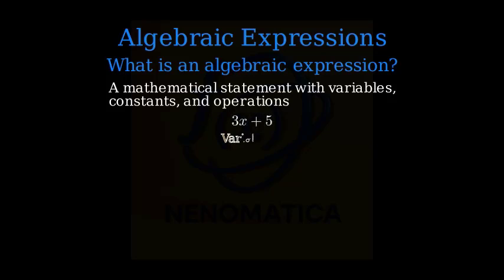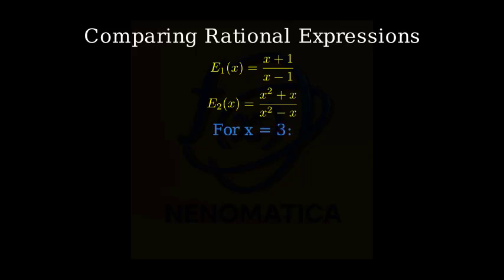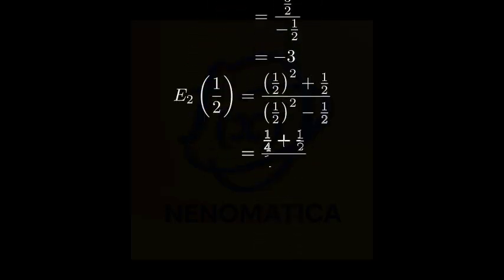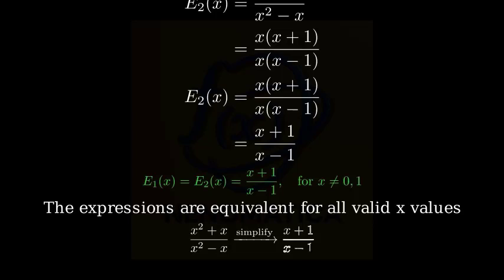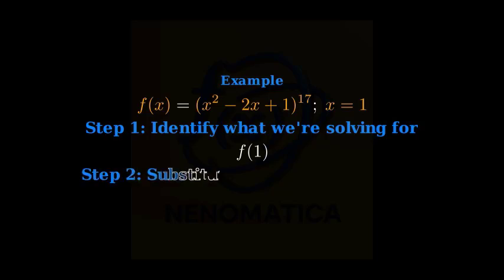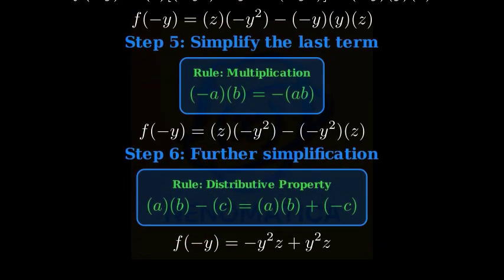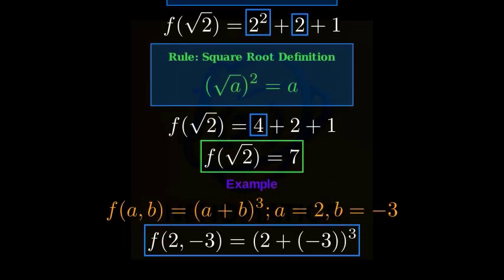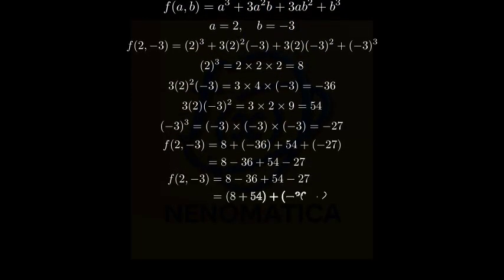Algebraic Expressions 3-1: The Numerical Value | NENOMATICA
This NENOMATICA module focuses on the numerical value of an algebraic expression and demonstrates how to determine it through systematic substitution of the variable of an algebraic expression. You will learn clear procedures for replacing each variable with a given number, simplifying the resulting terms, and arriving at a precise numerical result. Emphasis is placed on understanding how the choice of values affects the overall calculation and on avoiding common evaluation errors.

Ideal for students and educators, this guide offers best-practice techniques for organizing work, handling multiple variables, and simplifying expressions before and after substitution. Through targeted examples and step-by-step explanations, you’ll build confidence in evaluating complex expressions and deepen your grasp of how each variable of an algebraic expression contributes to its final numerical value. Practical tips ensure accuracy and efficiency in every calculation.